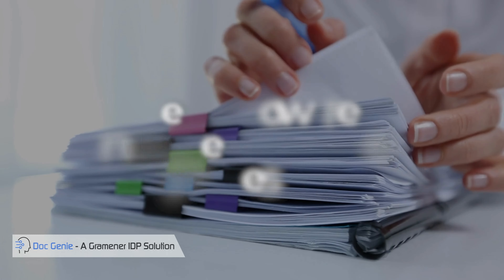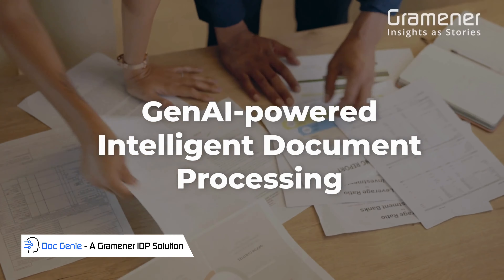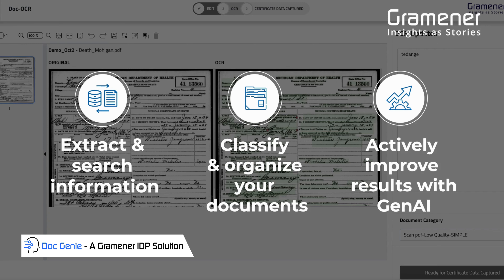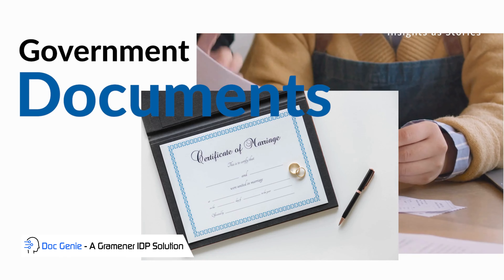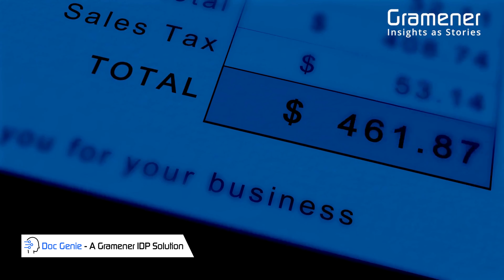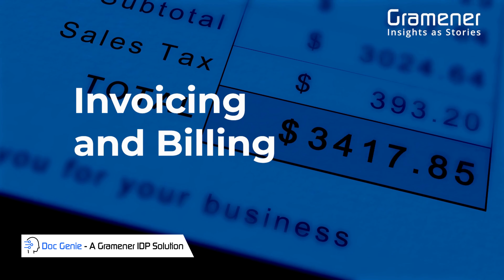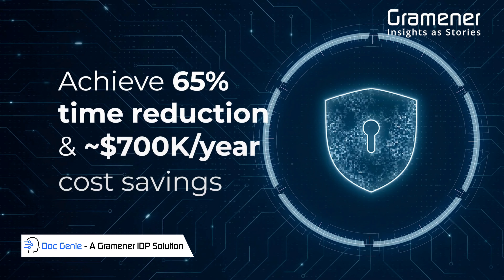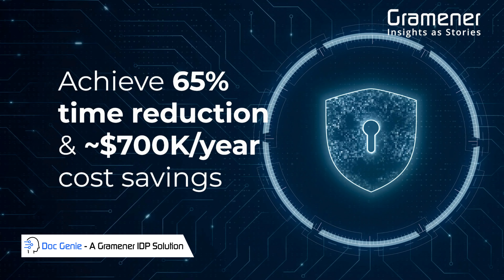Doc Genie - GenAI Powered Intelligent Document Processing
Doc Genie is a technology that uses artificial intelligence and machine learning to automate the extraction, classification, and analysis of data from various documents.

It combines optical character recognition (OCR), natural language processing (NLP), and machine learning algorithms to read, understand, and extract relevant information from documents.

Gramener’s intelligent document processing solutions can be customized to match your specific document types, workflows, and business rules, ensuring a tailored solution that meets your unique needs.